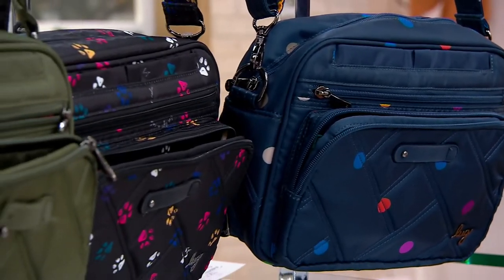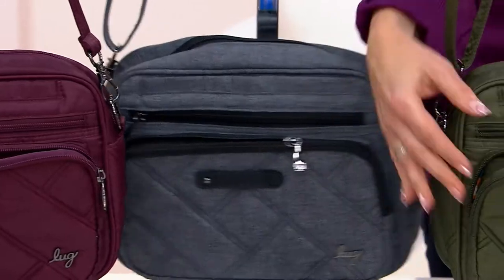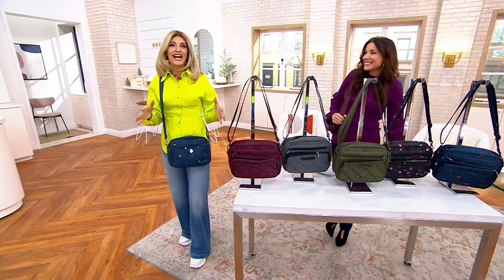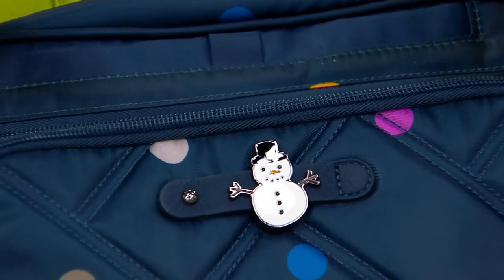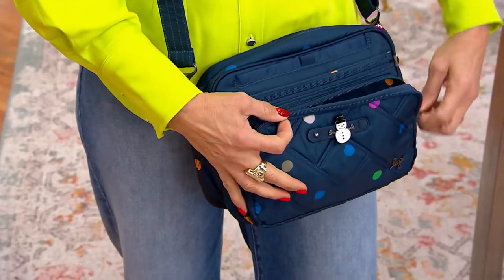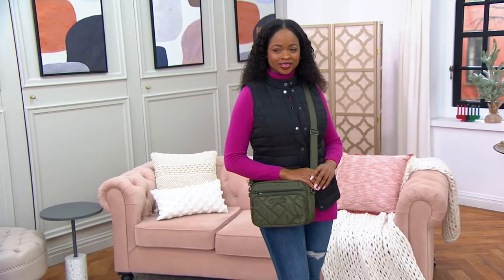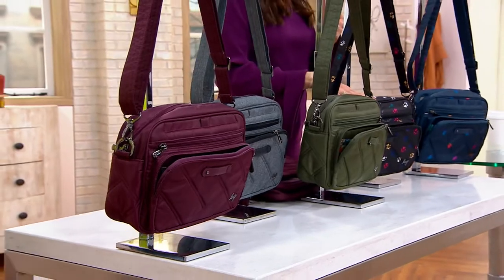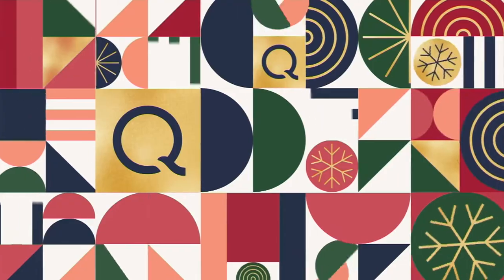Lug RFID Convertible Crossbody - Carousel XL 2 on QVC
This convertible crossbody delivers that everyday go-to you so desperately need for all your daily essentials. It's sleek, chic, and -h-so-convenient. From Lug.